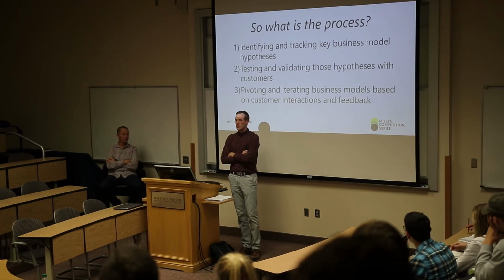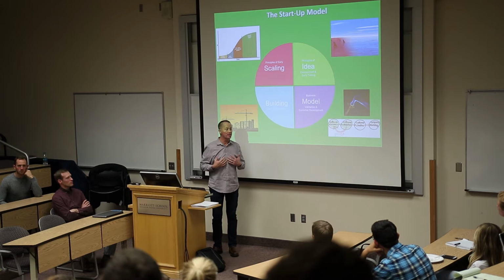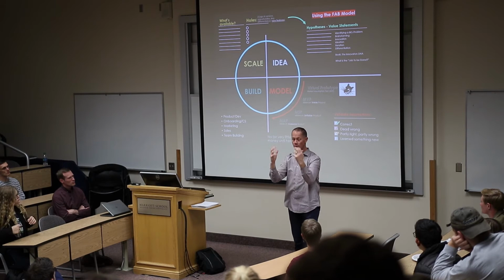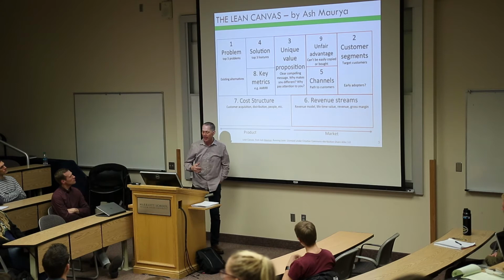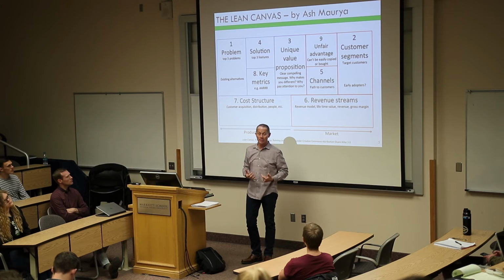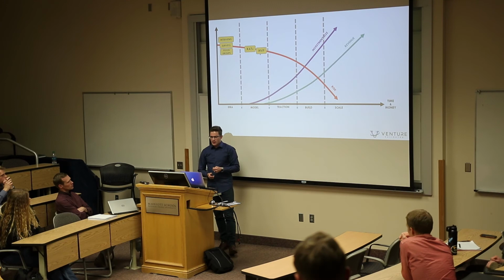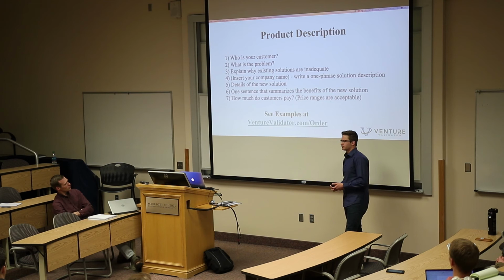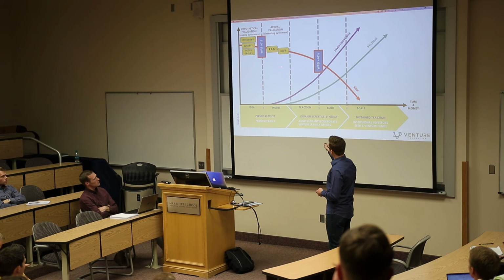BYU BMC Info Session & How to Win Workshop 2019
0:00 - Jeff Brown
10:25 - Scott Petersen
56:24 - Eric Espinosa - How to validate your business.